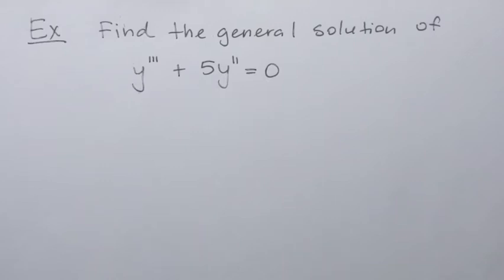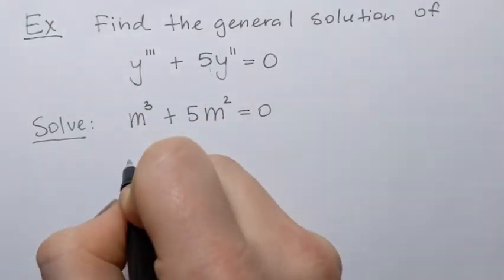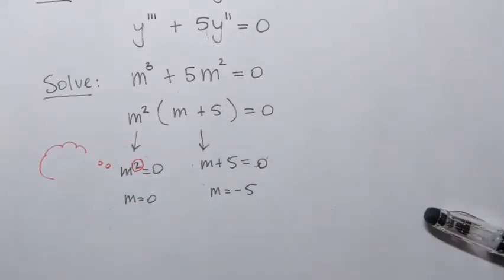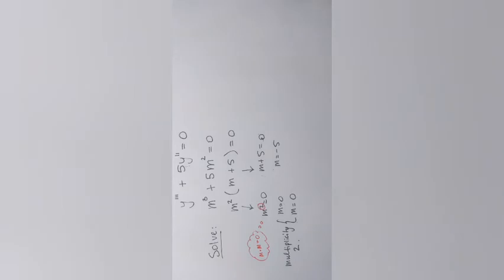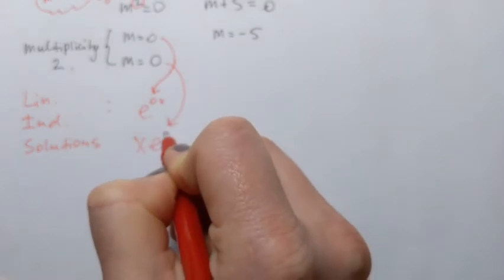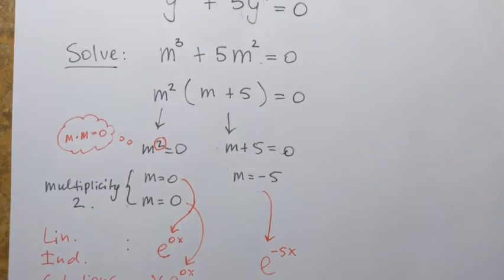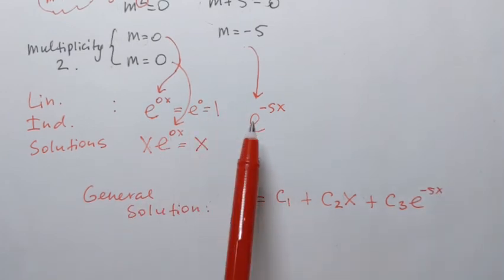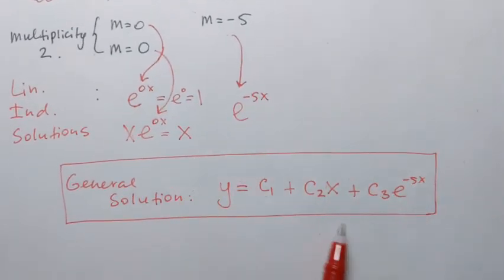Higher-Order Homogeneous Linear Equations with Constant Coefficients. Example 1.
Differential Equations. Higher-Order Homogeneous Linear Equations with Constant Coefficients. Example 1. y'''+5y''=0